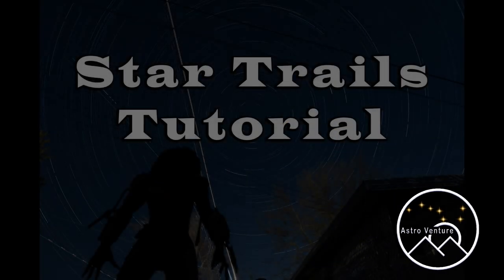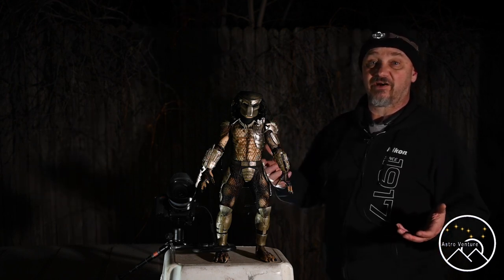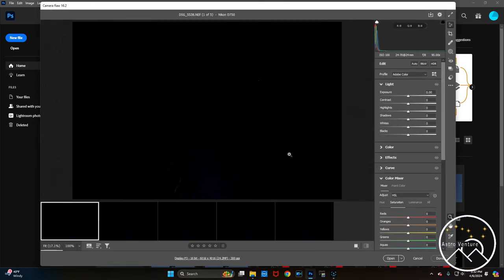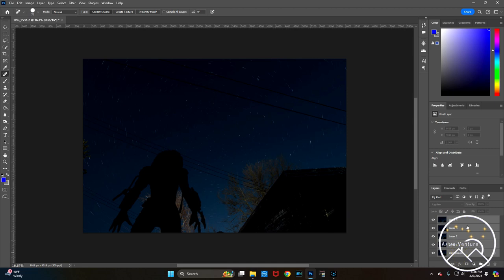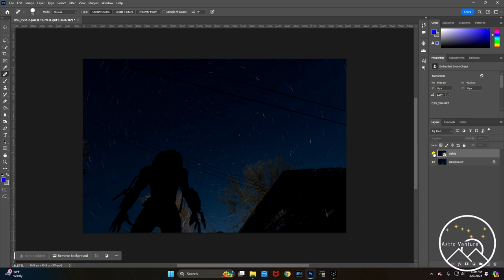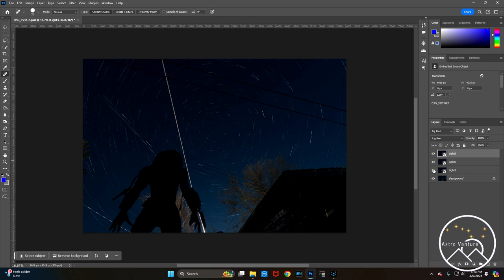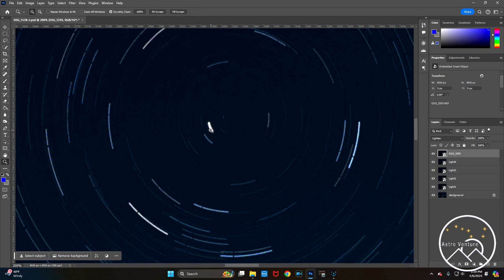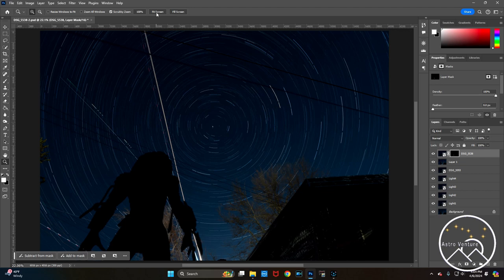Star Trails Tutorial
I cover setup, settings, and editing to create your own Star Trails image using Photoshop.